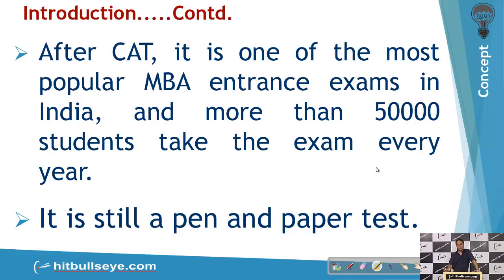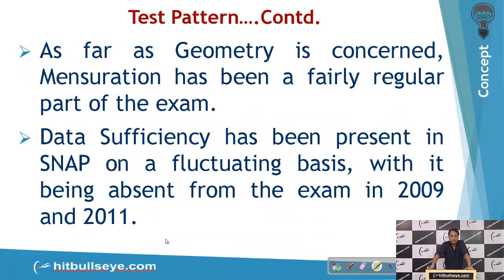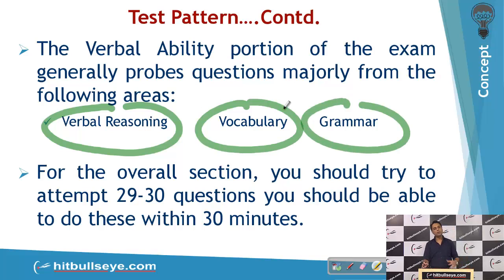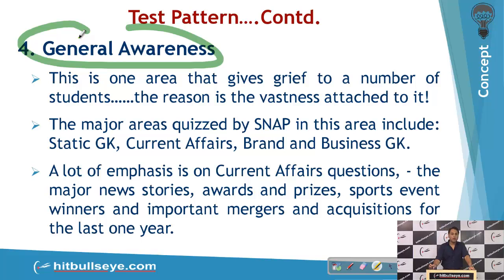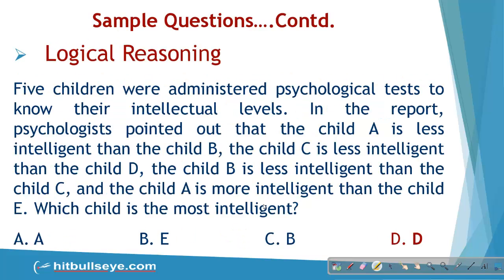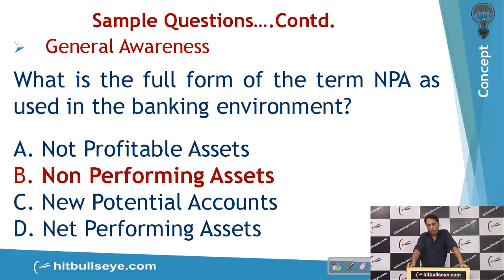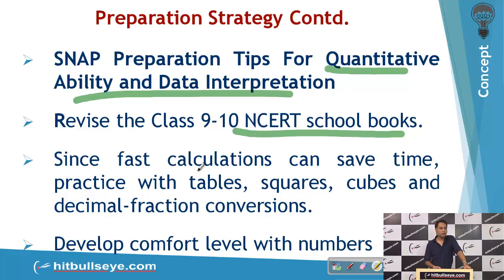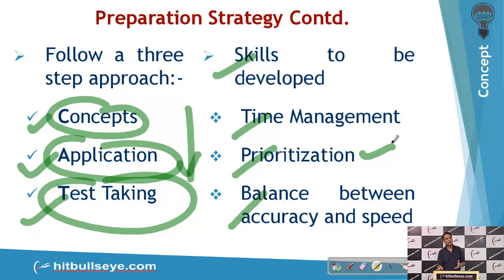How to Crack SNAP